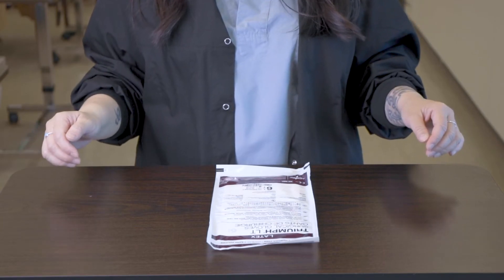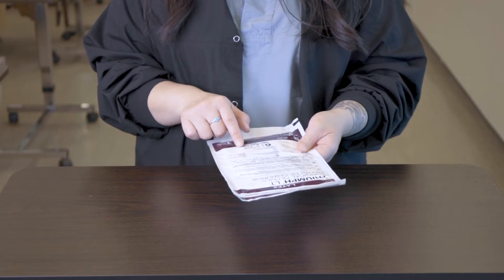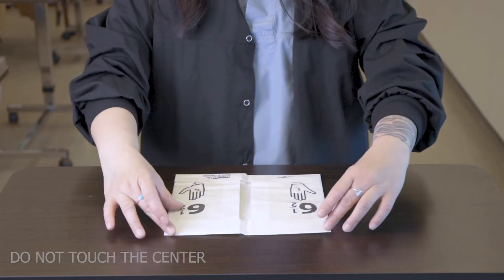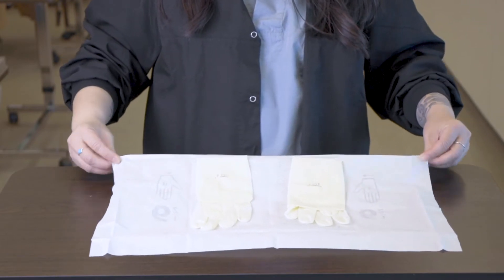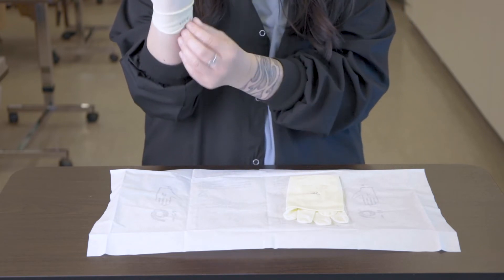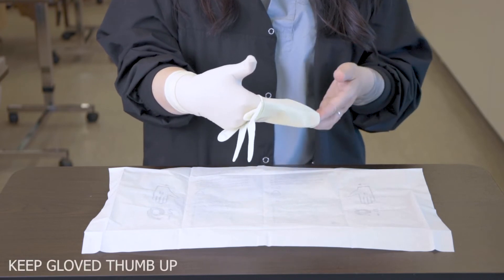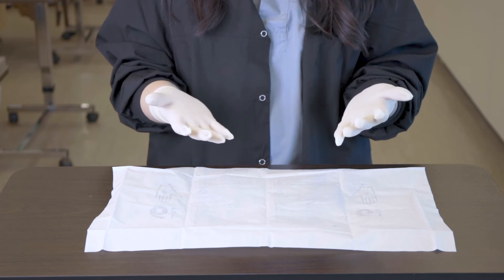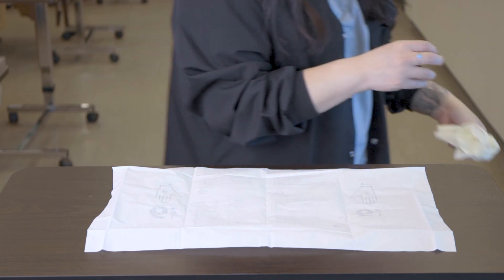Sterile Gloving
Here's a quick tutorial on how to don and doff sterile gloves.